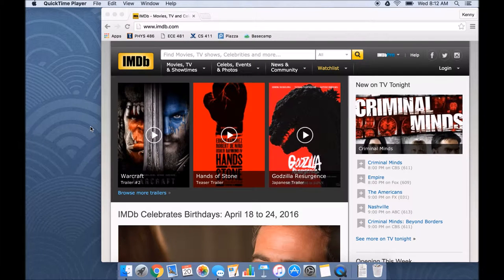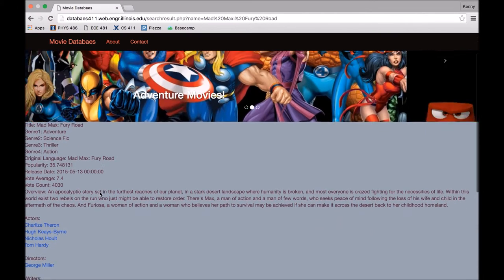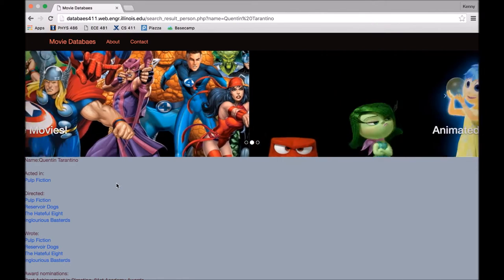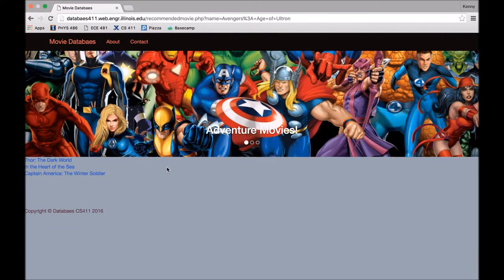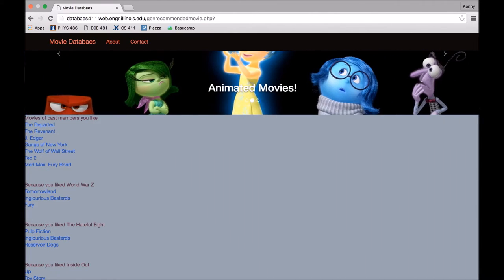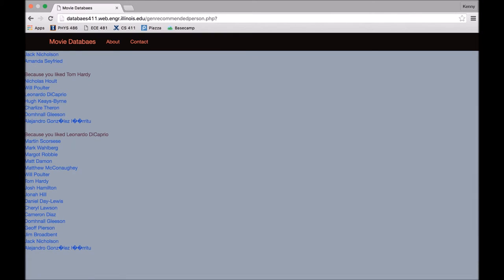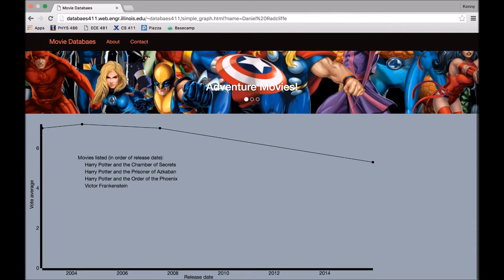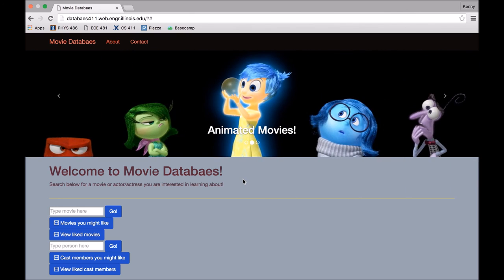UIUC CS 411 Project: Movie Database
University of Illinois at Urbana-Champaign - CS411- Spring 2016- Demo Project